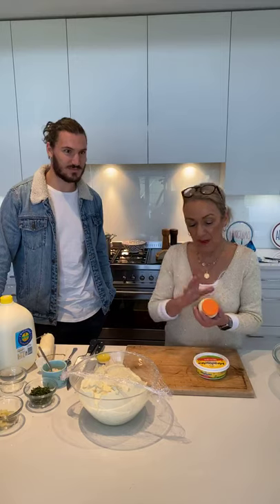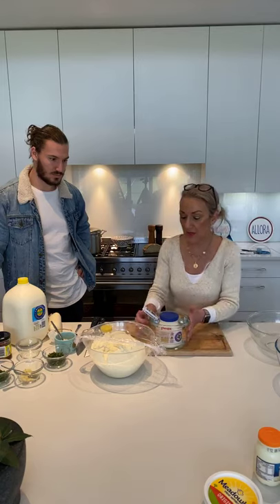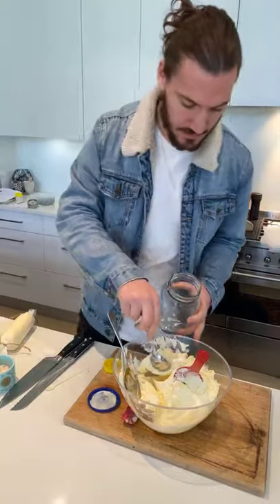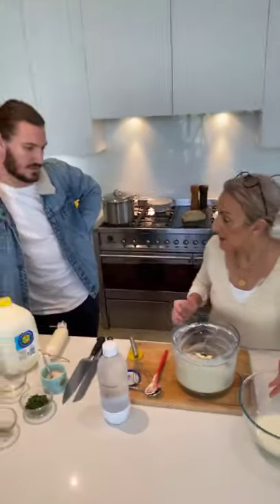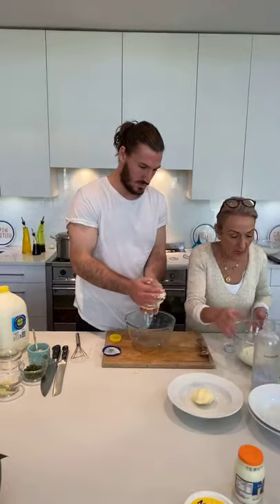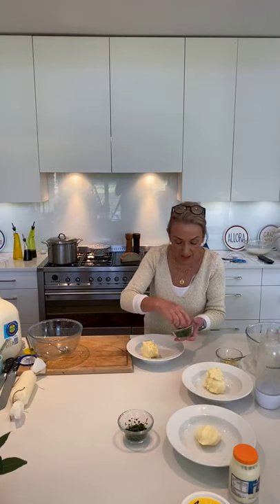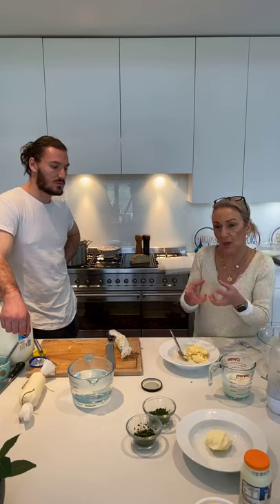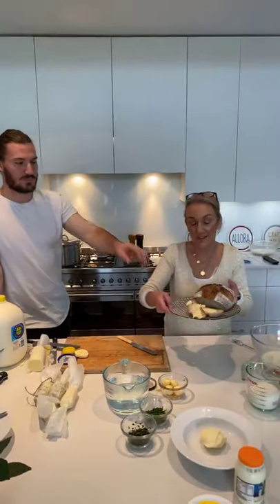Clever Little Cheese Sessions - Episode 4 - Homemade Butter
Join Kris Lloyd from Woodside Cheese Wrights live every Saturday on Facebook Live for special cheese tips, the debunking of cheese myths, and creative cheese recipes.

This week, Kris is joined by her son and Senior CheeseMaker at Woodside, Mitch Lloyd, to teach you how to make your very own cultured butter at home!